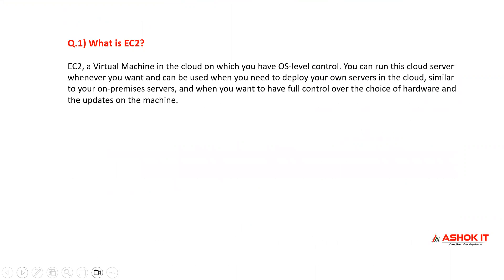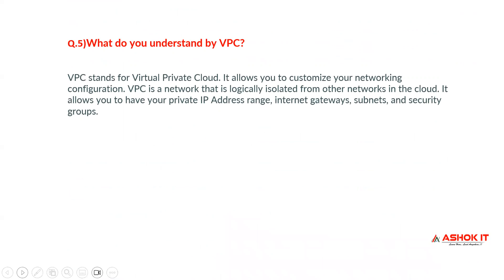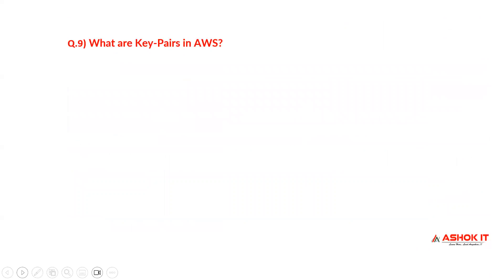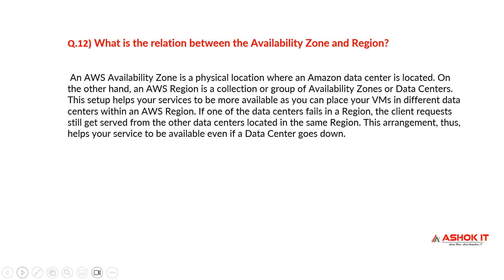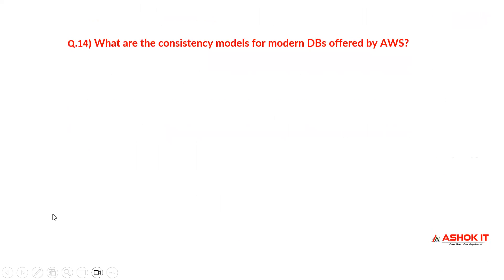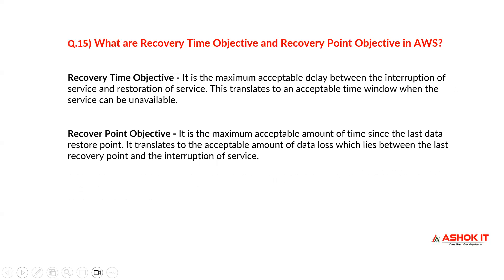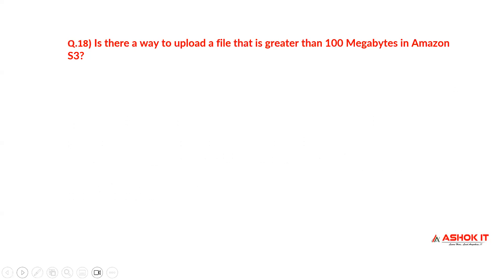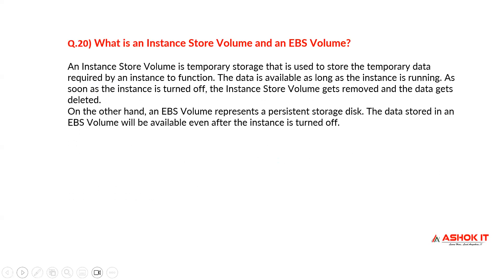Top 20 AWS Cloud Interview Questions and Answers Explained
In this video you can learn top 20 frequently asked interview questions on AWS Cloud.

  🎈 Live Coding
  🎈 Real-time Environment
  🎈 Class Notes